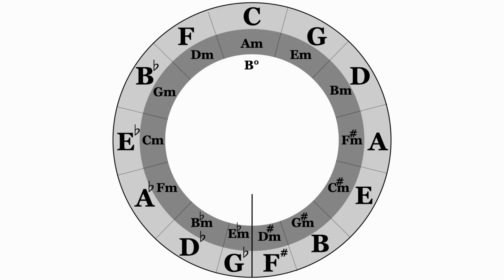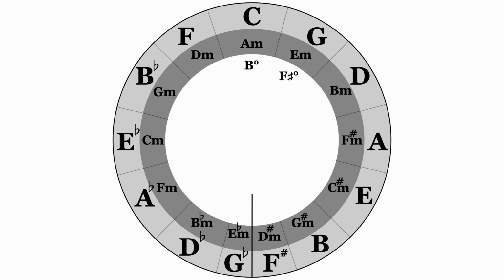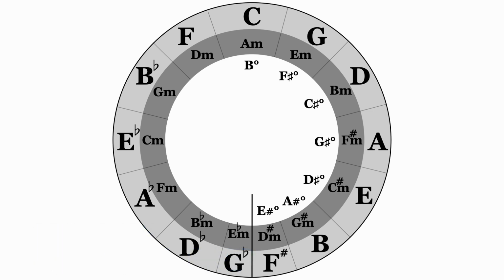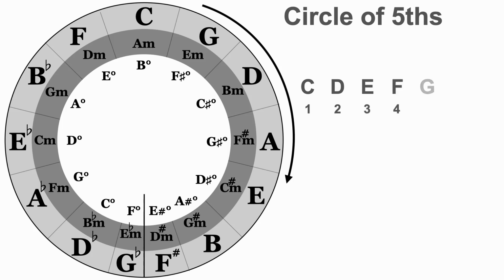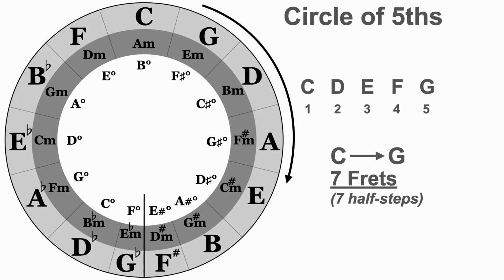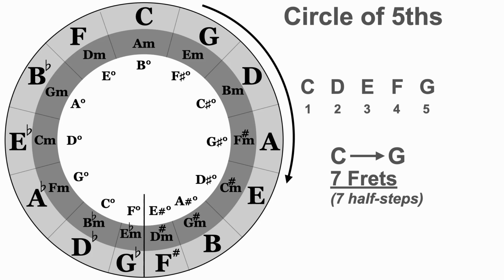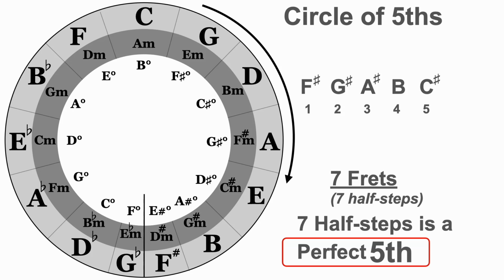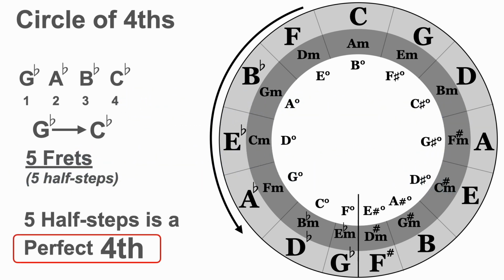Part 3: Circle of Fifths for Guitarist 103: Diminished Chords and the 5th & 4th Intervals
In this third installment of our Circle of Fifths series, where we will be taking a closer look at diminished chords and the full structure of the Circle of Fifths itself!

You’ll learn how the right side of the circle represents fifths, while the left side represents fourths, and how this symmetry unlocks deeper insights into music. By the end of this video, you’ll understand why we call this tool the ‘Circle of 5ths’ and why it is sometimes referred to as the ‘Circle of 4ths.’

Additionally, you’ll understand how to locate each key on your fretboard and how this all fits into the big picture and how this knowledge applies directly to your guitar playing.

Let’s dive in and uncover more secrets of the Circle of Fifths!